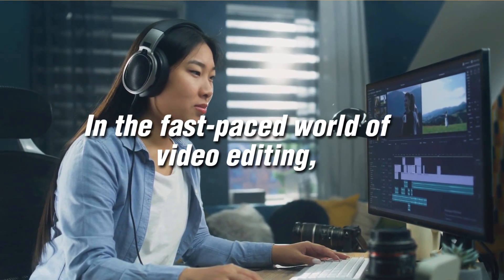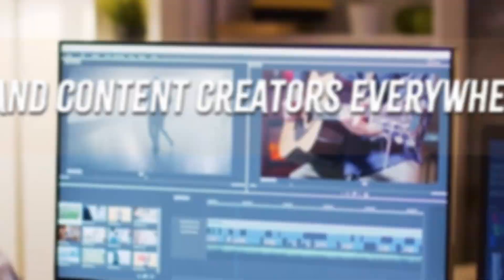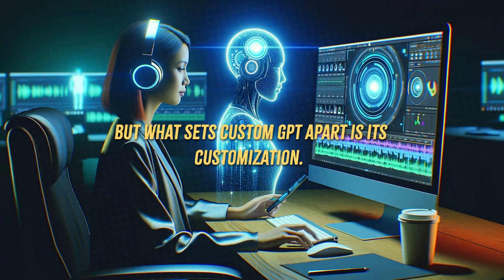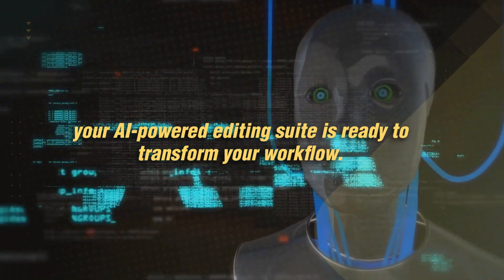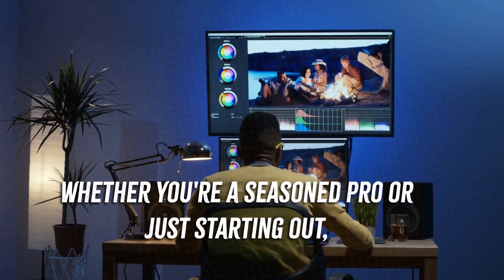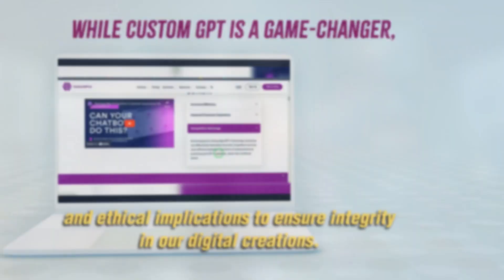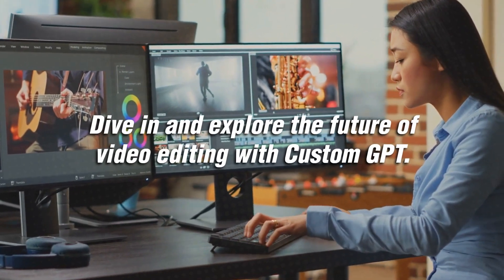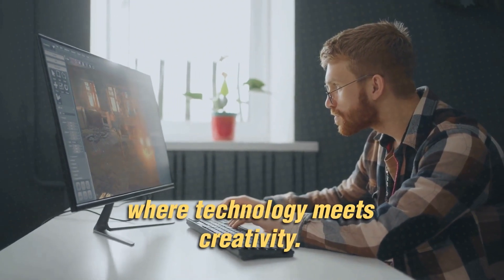Custom GPT For Video Editing – The Ultimate Guide [2024]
Revolutionizing Video Editing: Embrace AI with Custom GPT 🎥

Imagine sitting in a coffee shop, overhearing a group of filmmakers discussing not just traditional editing but a revolutionary AI tool—Custom GPT—that's reshaped their creative process. This isn't just a shift; it's a seismic transformation in the filmmaking landscape, where AI becomes an active collaborator in the editing suite.

This guide will explore how Custom GPT can revolutionize your workflow, enhancing creativity and helping you craft compelling stories with unparalleled ease. Get ready to transform your video editing in 2024.

Inside This Guide:

Transformation in Video Editing: Discover how AI is turning the tedious editing process into a dynamic and creative journey, making tasks like color grading and cutting to the beat feel almost magical.

What is Custom GPT? Understand how this AI tool is not just an assistant but a collaborator that brings your creative vision to life with precision and creativity.

Setting Up Your Editing Suite: Learn how to integrate Custom GPT into your video editing software, streamlining your workflow and freeing you up to focus on the creative aspects of storytelling.

Advanced Features and Techniques: Dive into advanced editing techniques that Custom GPT handles with ease, allowing you to add professional polish to your projects.

Practical Applications: Real-world applications show how Custom GPT is being used by filmmakers to create engaging and visually stunning content.

Welcome to the future of video editing, where AI helps you tell your stories in ways you never imagined possible. It's time to let your creativity soar with the support of AI.